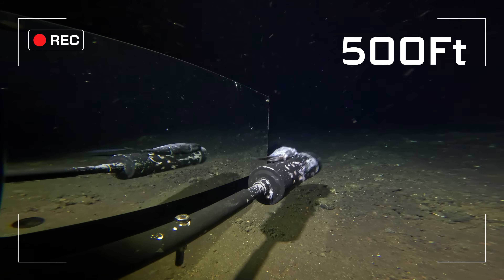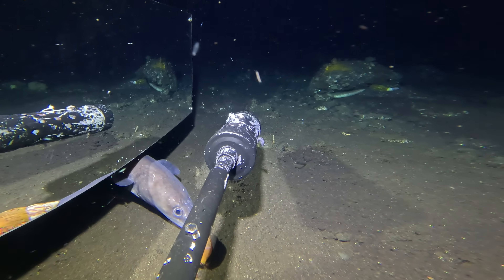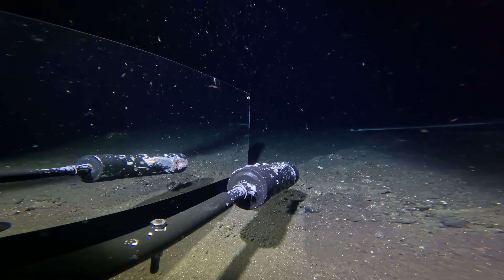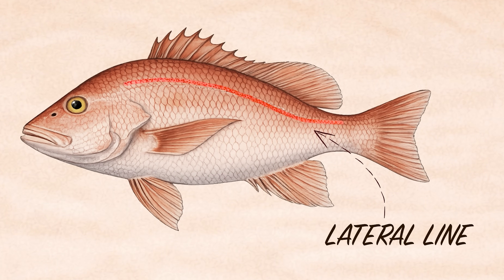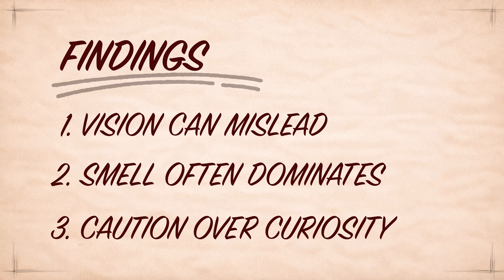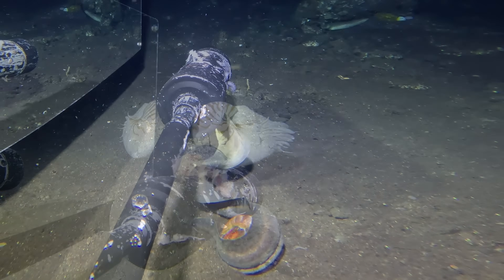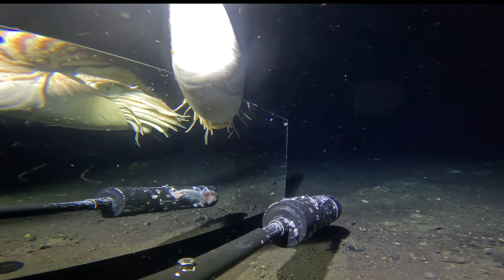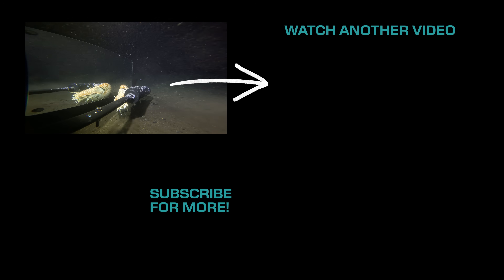Deep Sea Creatures vs Mirror: Seeing Themselves for the First Time?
What happens when deep sea creatures see their reflection for the first time? A big thank you to CyberGhost VPN for sponsoring this video. to get a special deal 🤓

I dropped a mirror to the bottom of the Bali Sea, to see what happens when deep sea creatures see their reflection for the first time. Do they retreat, or attack? The mirror was visited by a whole host of different marine life, including conger eels, morays, and snake eels, but the most interesting interaction came from the chambered nautilus. What do you think these animals saw?

I’m exploring the remotest and deepest parts of the ocean and showing you all the best bits. This channel is full of adventure, education, and experimentation.

Have an idea, feedback, or want to work with me or offer support?